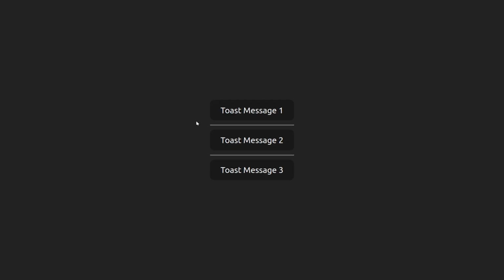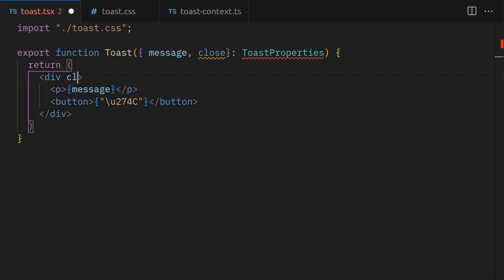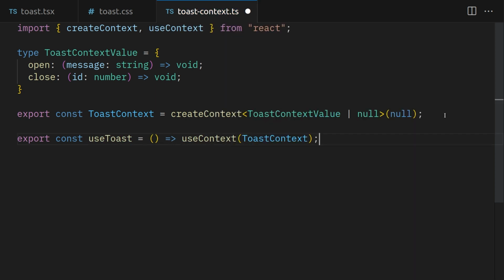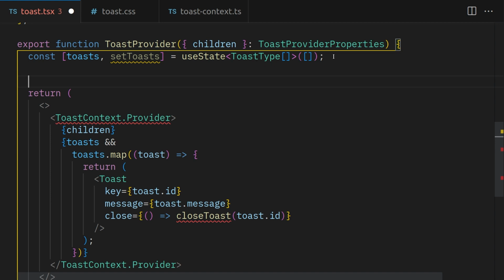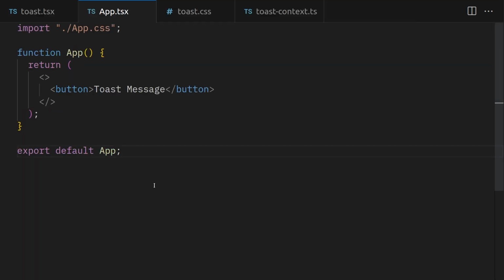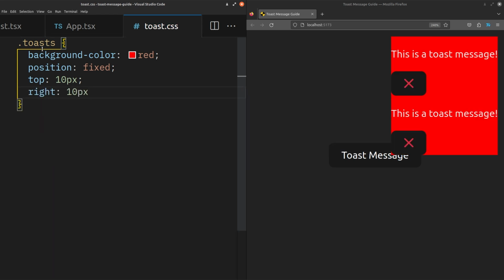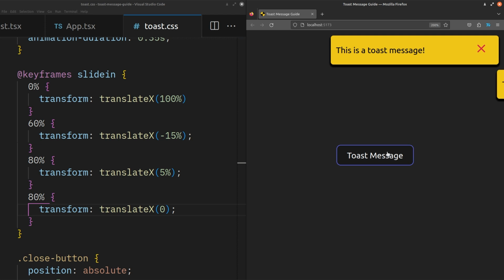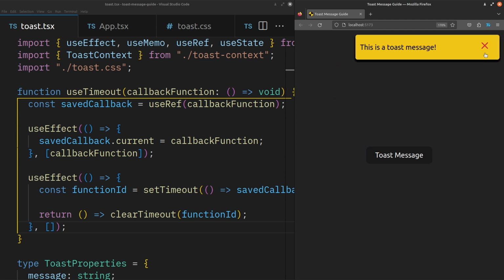Build a Toast Message | React Components Made Easy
super fast tutorial on how to create your own toast message component in react using HTML CSS and regular javascript react hooks. Not using any library like react-toastify or react-hot-toast.

You have full control over your component and it's good to have knowledge on how to build this component yourself.